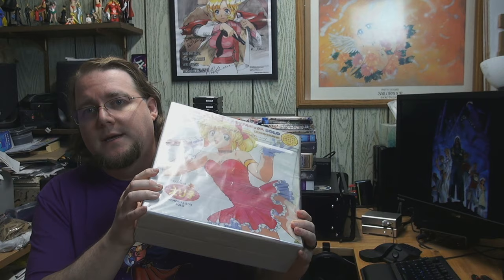Idol Densetsu Eriko LD Unboxing - Old School Otaku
Back in November at Youmacon 2019 I picked up the Idol Densetsu Eriko Laserdisc set from Otaku Joe. I was so happy to see it available for purchase. I've been waiting rather impatiently to crack the set open, check what is inside, and show all of ya'll. So here it is!

If you have the means, I do encourage you to check out your favorite dealers/artists and see about supporting them remotely by buying their wares online if they've made it available.

I've got a website now!

Written, Directed, Starring:
Nate (ngsilver)

Intro/Outro Music:
Jahzzar - Deja Vu